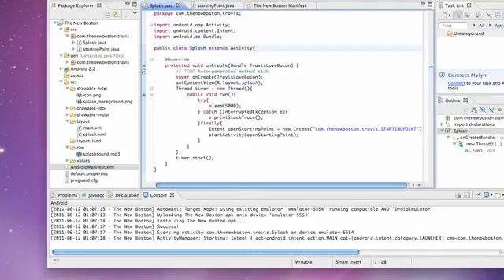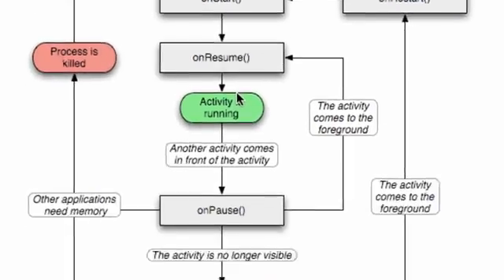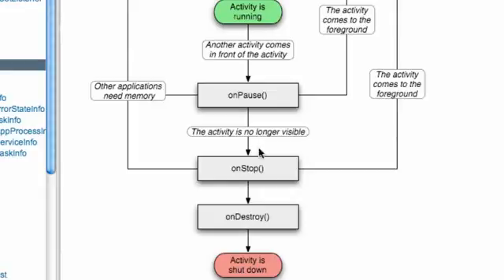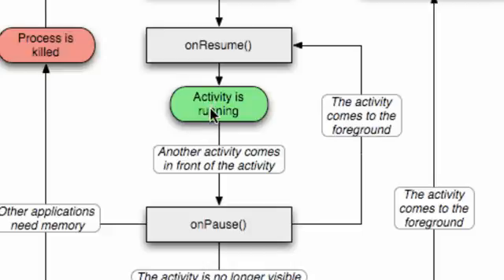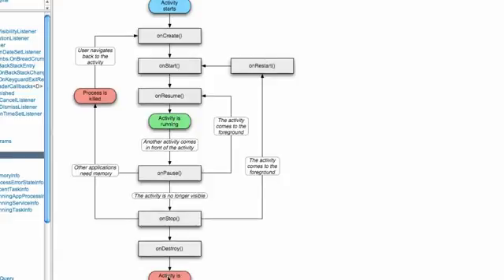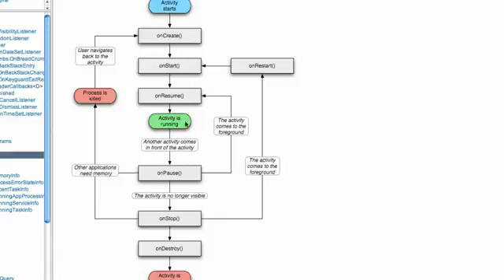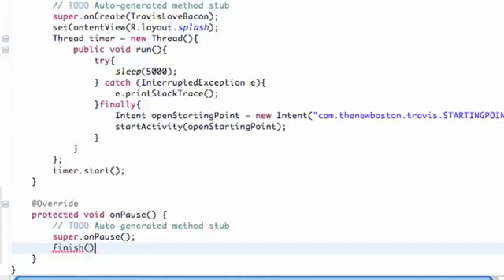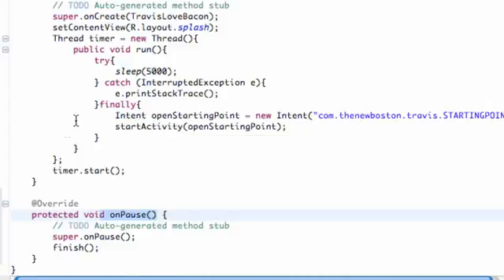Android Application Development 16 Activity Life Cycle